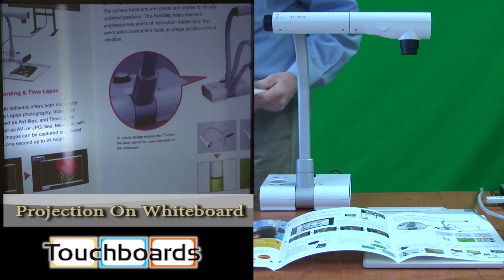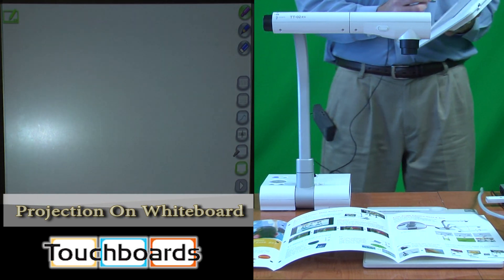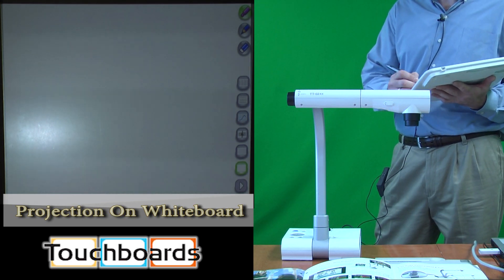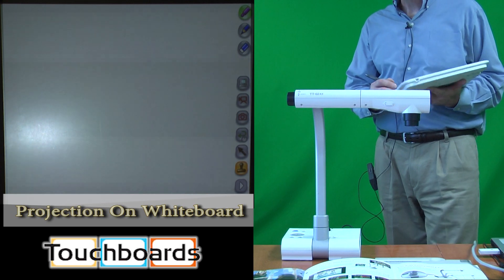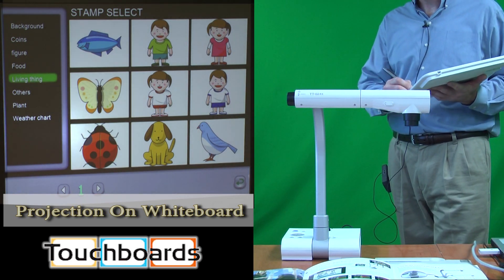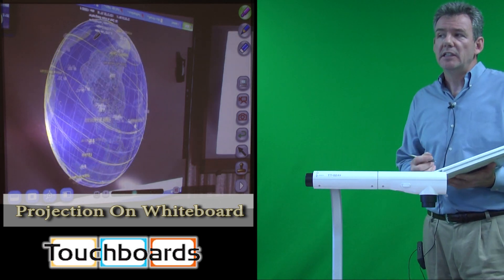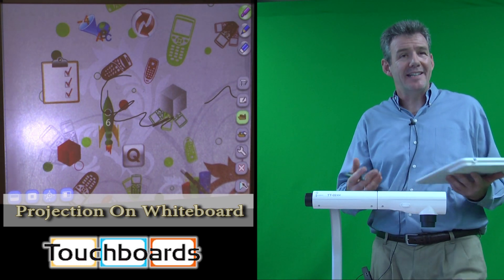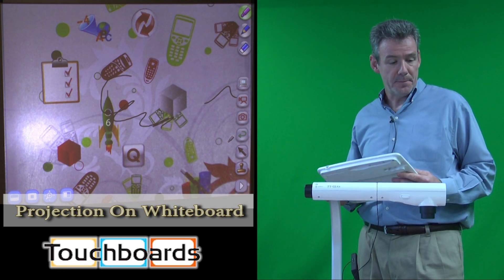Elmo CRA-1 Wireless Tablet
Elmo CRA-1 Wireless Tablet Shown In This Video Working With The Elmo TT-02RX.

Elmo introduces the CRA-1 Wireless Tablet, an excellent way to communicate with your PC or Laptop and simulate a whiteboard experience at the palm of your hand. With the freedom of being wire-free for an amazing range of 50 feet, The ELMO tablet weighs in at a mere 1.48 pounds, and will not tire you down while cradling it around the classroom. The CRA-1 is easy to set-up and provides a wide range of convenient functions like stamping, text input and insert image. Attached with a document camera, the CRA-1 can perform tasks like draw on live image of a the document camera, easily controlling the document camera and its functions to create lesson materials containing real objects and digital images.